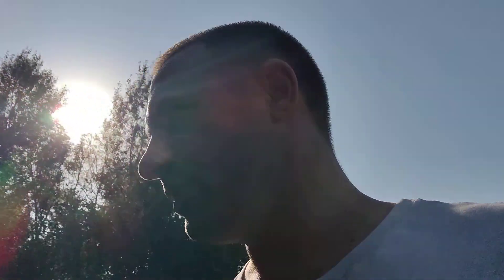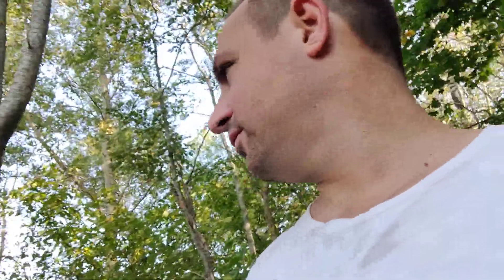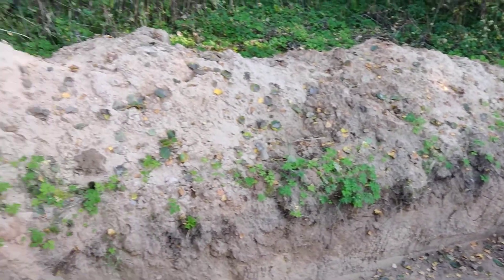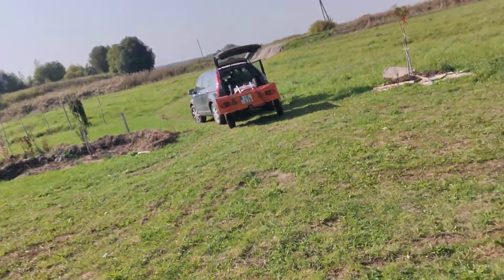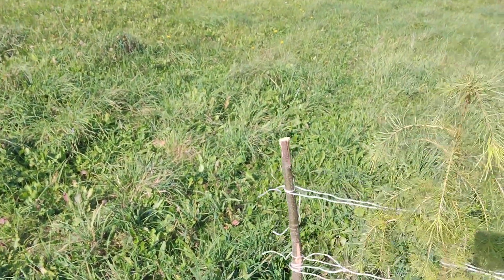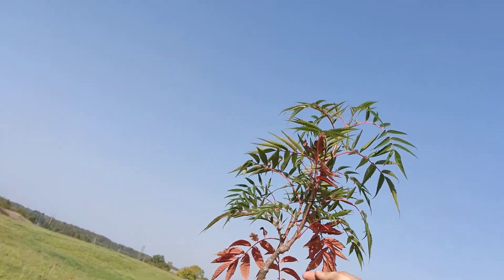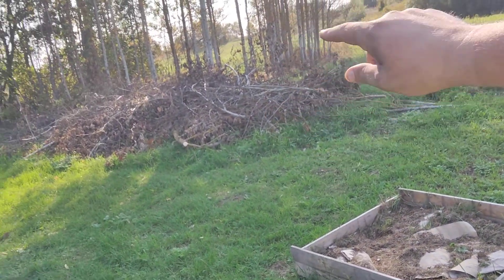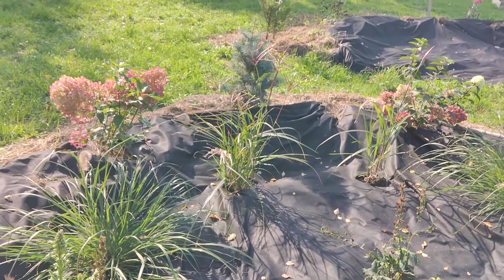Step by step ooh babyyyy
A few steps in and a tree nursery start for spring